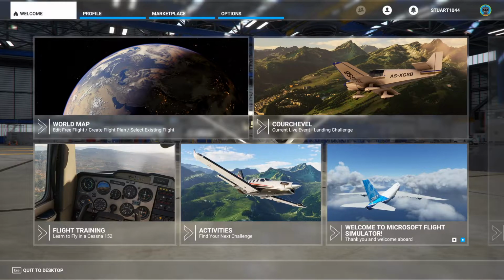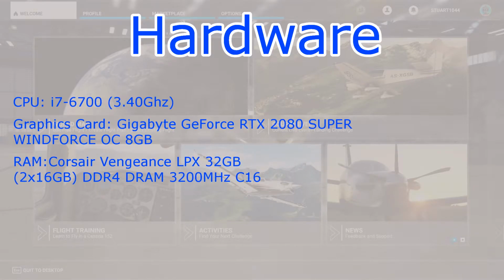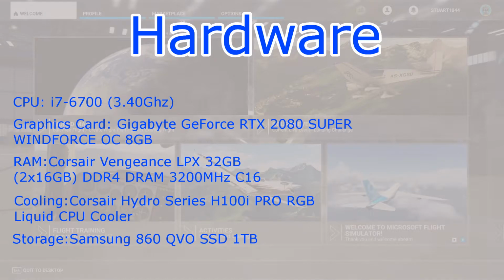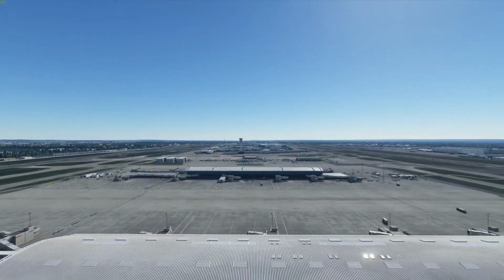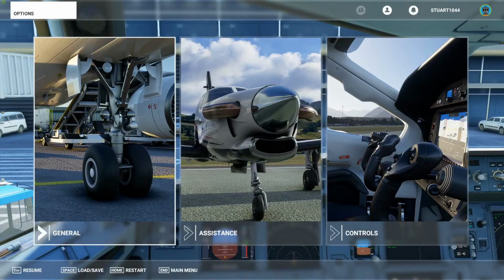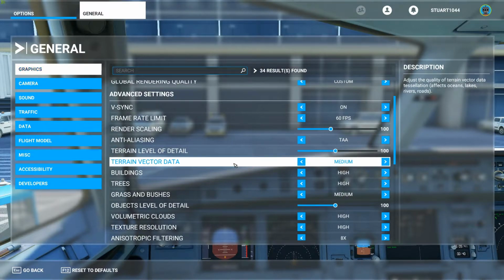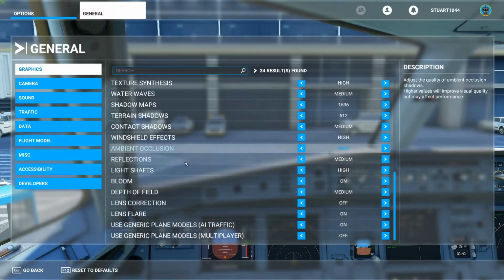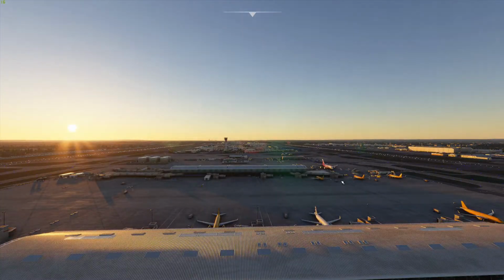My Microsoft Flight Simulator Settings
What settings do I have to run this game with my average to high PC?  Lets run a test at Heathrow, one of the most demanding in the game

End result is a bit sketchy, but room for improvement, and if i wasn't recording on the same PC, Heathrow would be buttery.  This is also day 1 of the game so no real optimisation which I think is needed for the AI Aircraft modelling.  The lessons in the Cessna runs at 30-40 FPS